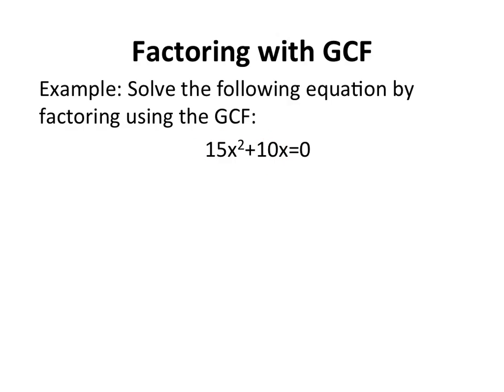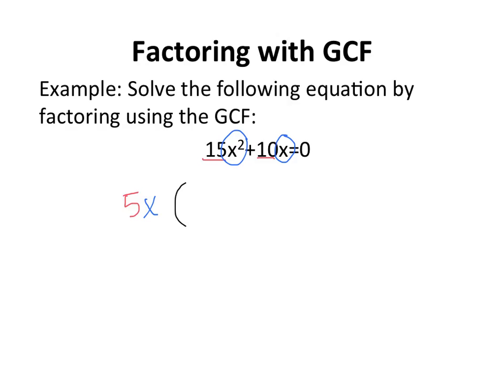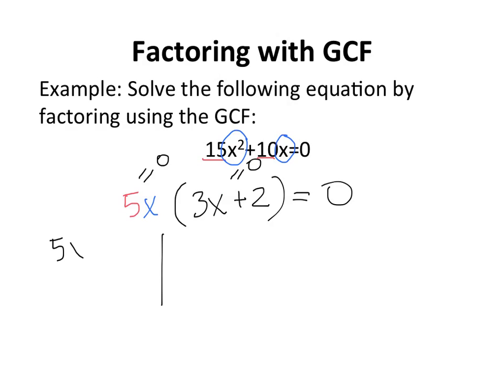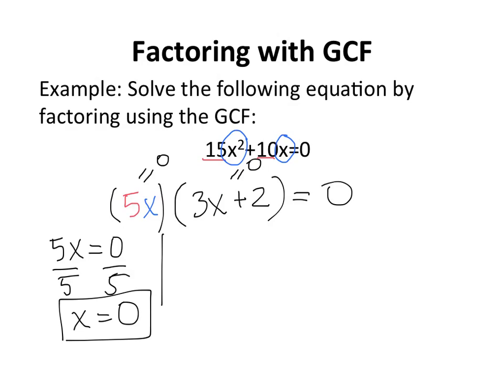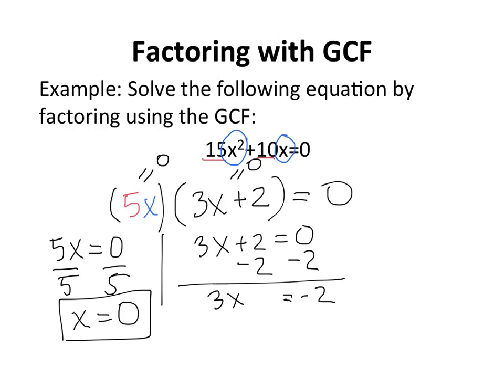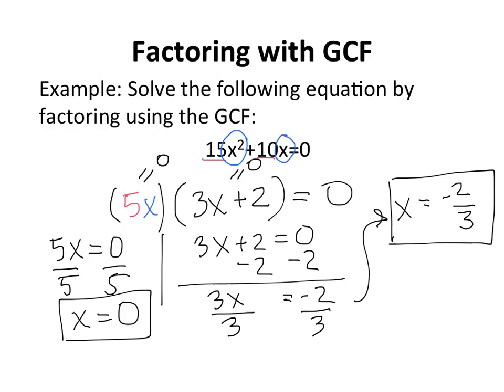IM2: A6: Factoring with GCF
Somestimes, when c=0, it's easier to factor by finding the GCF.